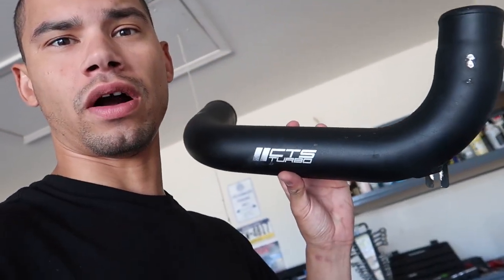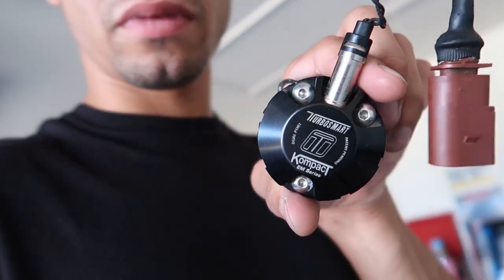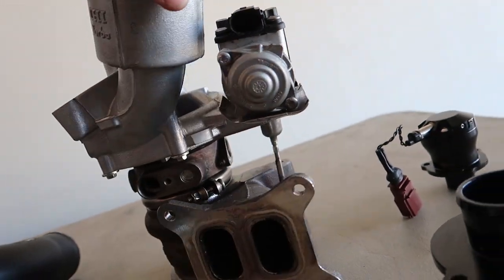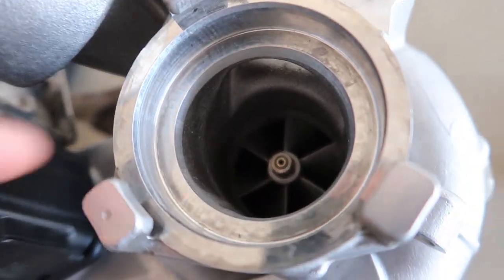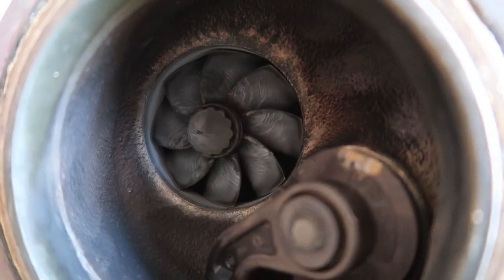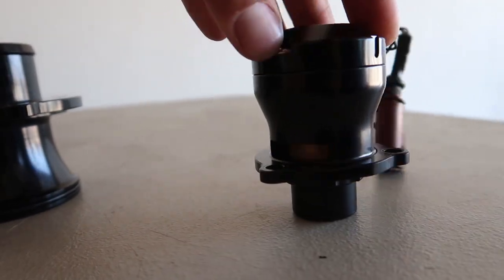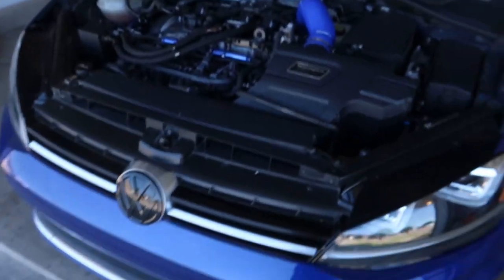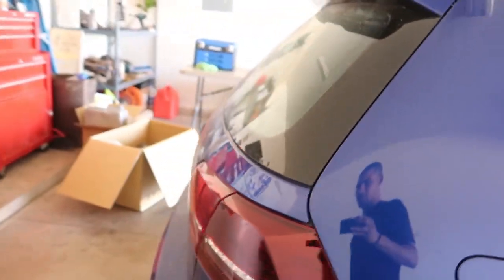IS38 FOR SALE + Turbosmart BOV, Racingline TMD, & CTS discharge pipes [sold]